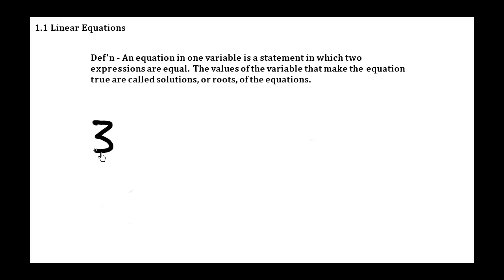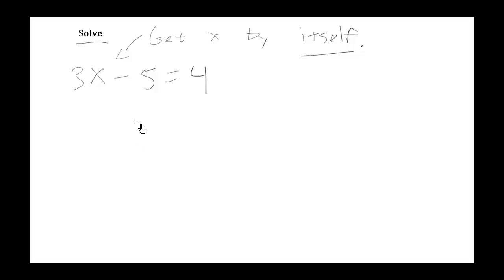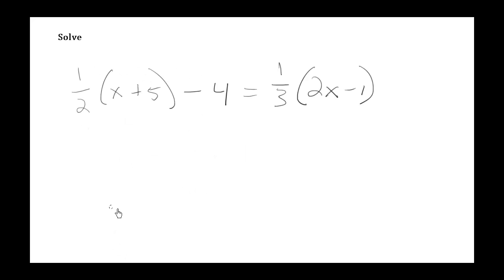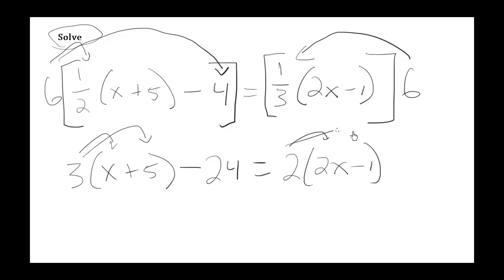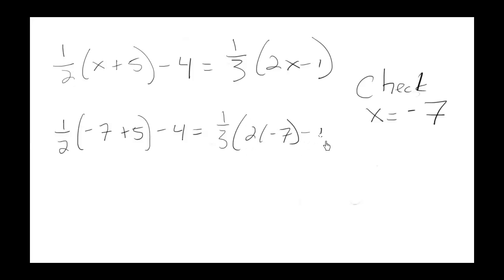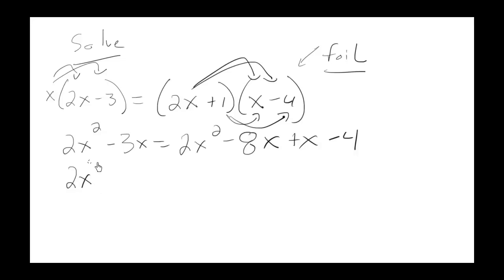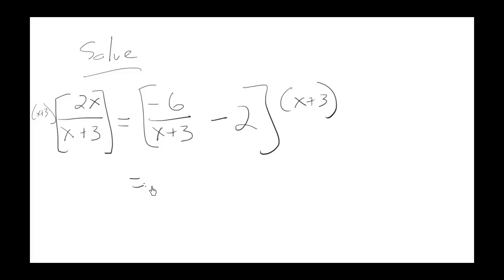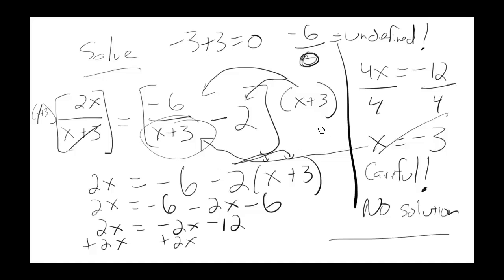1.1 linear equations